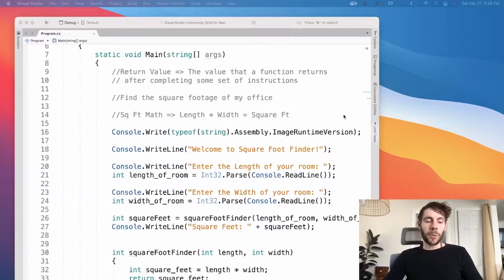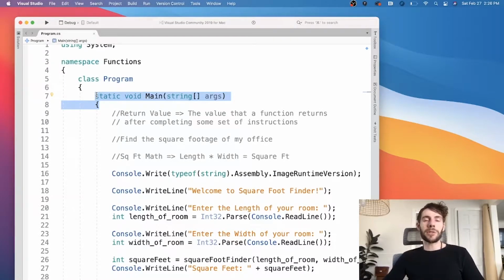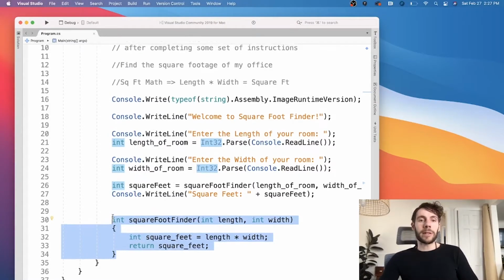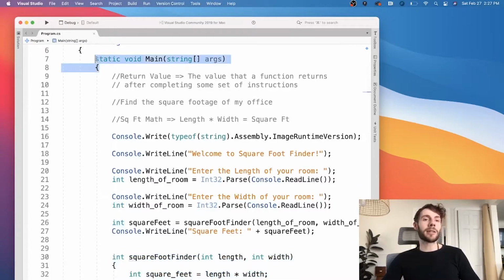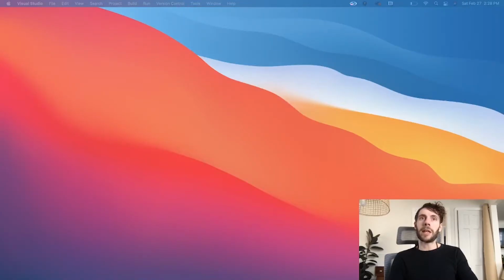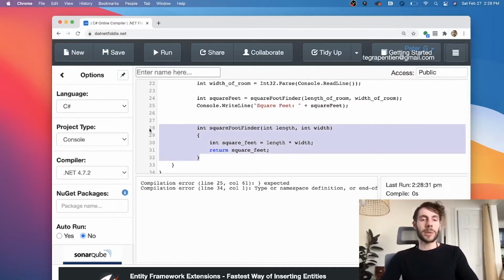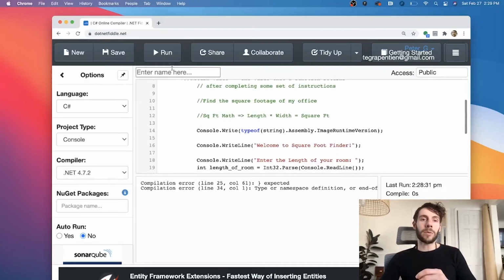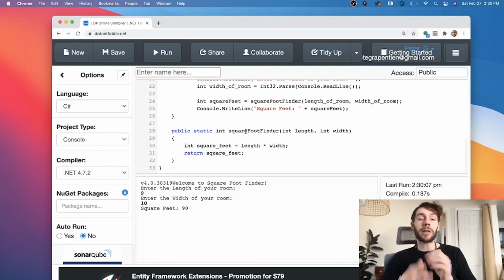Nested Function Versioning Fix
This video explains how to fix an issue with nesting functions in earlier versions of C#.